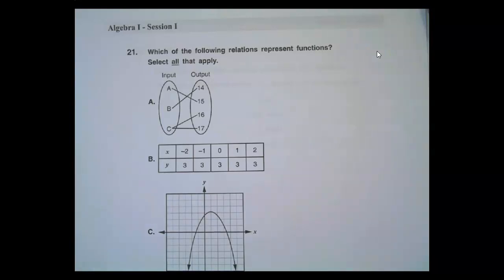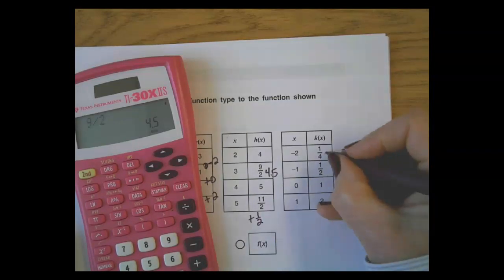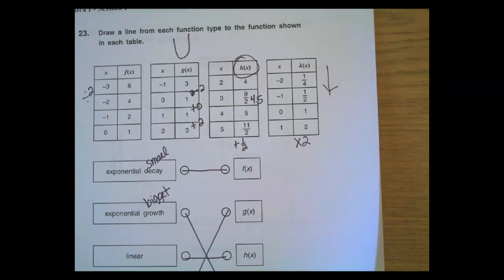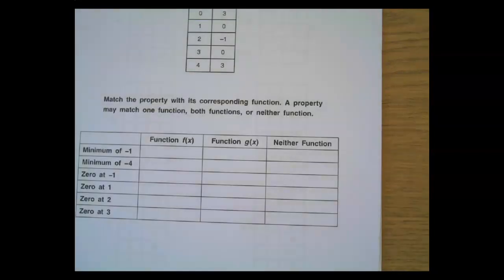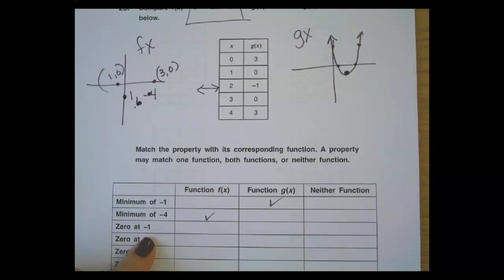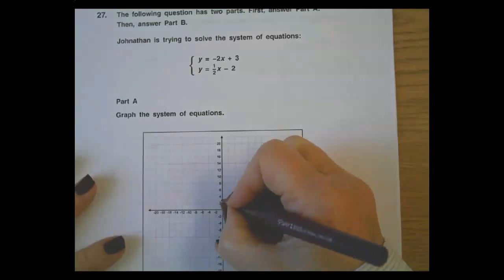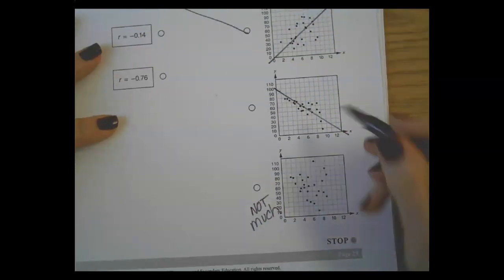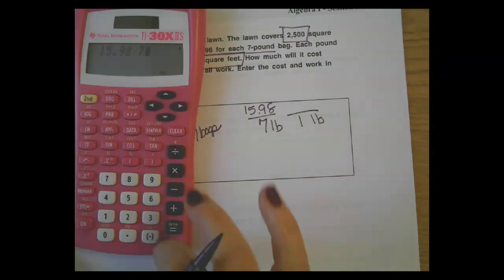EOC Practice Test 21-32